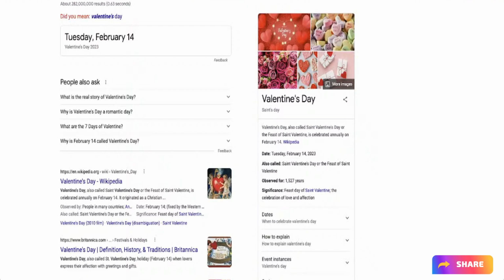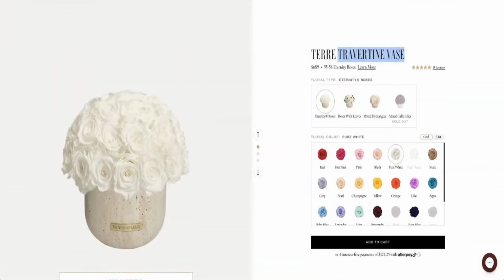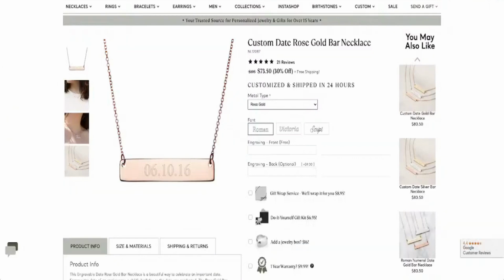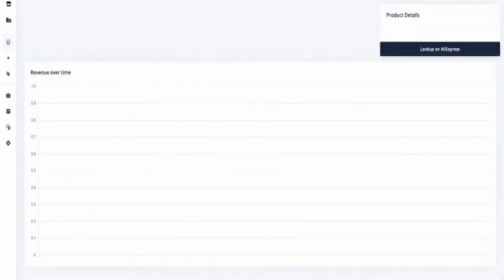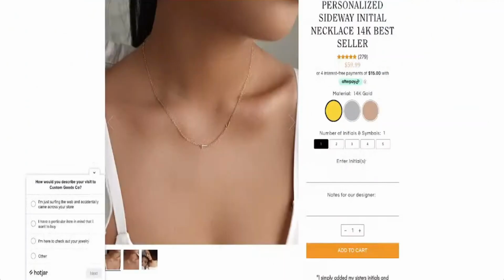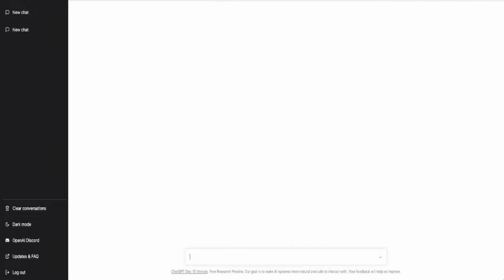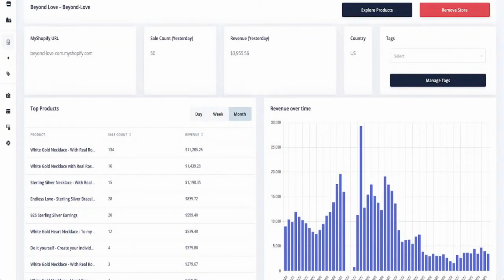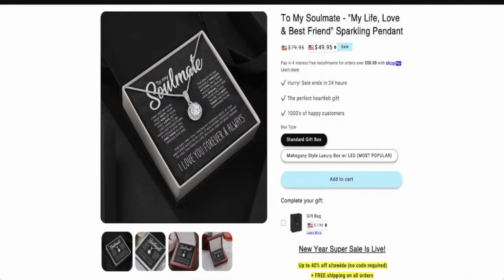Shophunter: Best all in one Spysales tool for ecom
When you’re a new entrepreneur, two things in short supply are time and money.

➡️ There are several ways to find the best-selling products to sell:

- Research the market: Look into what products are currently popular in your industry and what consumers are looking for.
- Analyze competitors: Look at what products your competitors are selling and how successful they are.
- Use market research tools: Utilize tools such as Google Trends, Amazon Best Sellers, and Alibaba to identify popular products.
- Look for gaps in the market: Identify products that are not yet available or are in high demand but have a low supply.
- Test your product: Before committing to a product, test it with a small group of customers to see if it is in demand and if they are willing to pay for it.
- Consider the scalability of your product: Before getting into a product, think about how you can scale it to make it more profitable.
- Join online communities: Join online communities where people discuss and share their experience with different products.

➡️ PLEASE NOTE:

When you’re a new entrepreneur, two things in short supply are time and money. Startups don’t usually make a profit right away, and without the funds to pay employees, time is stretched thin for startup entrepreneurs.
That’s what makes dropshipping such a great business model for first-time entrepreneurs. By outsourcing manufacturing, warehousing, and shipping to a third-party seller, entrepreneurs are able to keep costs low and focus their time on marketing their products.
Still, the model continues to confuse many people. That’s why we wrote this comprehensive, step-by-step guide. If you want to learn more about how dropshipping works, where you can source reliable suppliers, and how to market your dropshipping business⁠—keep watching.

➡️ Starting a dropshipping business on Shopify in 5 steps:

1. Find a lucrative dropshipping niche
Unless you’re dropshipping private-label goods or using a print-on-demand business model, there’s a good chance your products will be available from other merchants.
2. Define your target audience
Once you know there’s a target audience for your dropshipping store, you’ll want to learn more about them. Understanding your target market can help better inform the choices you make about which sales channels to focus on, what new products to sell, how to market your brand, and a lot more.
3. Look for dropshipping suppliers
There are a ton of dropshipping suppliers to choose from, but if you want to have complete automation when it comes to the checkout process, you’ll want to use Shopify dropshipping apps.
4. Build your eCommerce store
Once you have a dropshipping supplier selected, you’re ready to start building your eCommerce business.
5. Market your dropshipping store
A good marketing strategy for your dropshipping store will be crucial to getting your first sale. The biggest benefit of dropshipping is that it gives you time back to focus on your marketing efforts since the processing and shipment of orders are mostly automated.

➡️ IN THIS VIDEO YOU WILL LEARN:

👉 The Ultimate Product Search Tool for E-Commerce
👉 Unlock the Secrets of Winning Products with Minea

shopify dropshipping
dropshipping minea
cjdropshipping